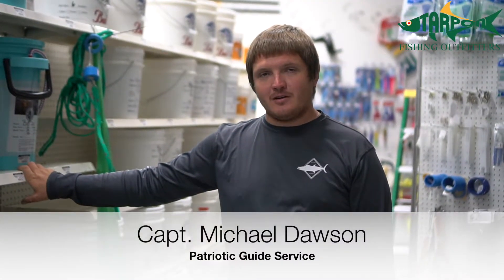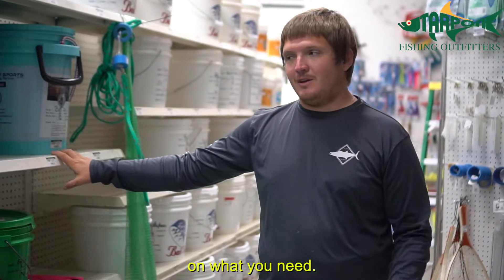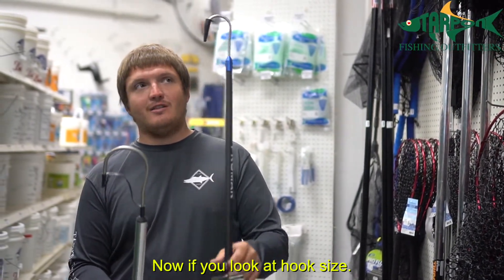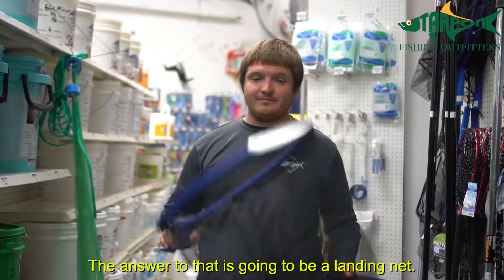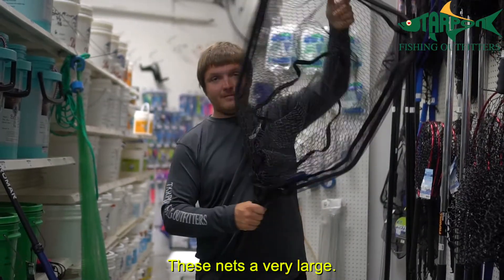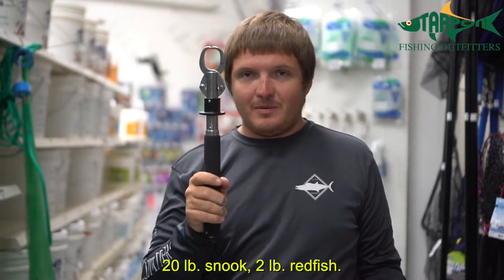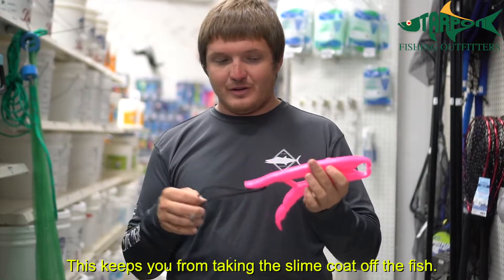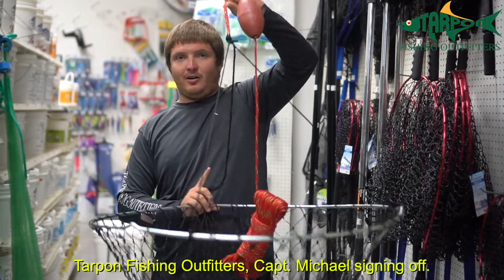What Landing Gear Should You Be Using? - FittedToFish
Check out this video where Captain Michael Dawson with Patriotic Guide Service is at Tarpon Fishing Outfitters going over the importance of having the right landing gear and where to find them.